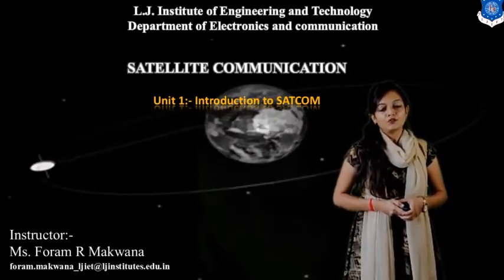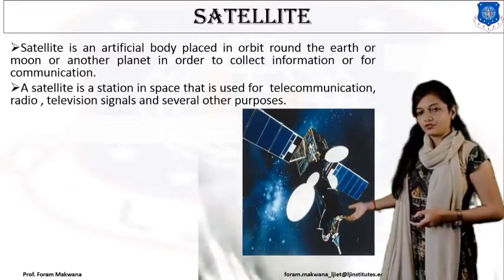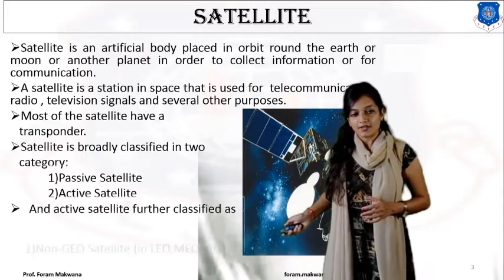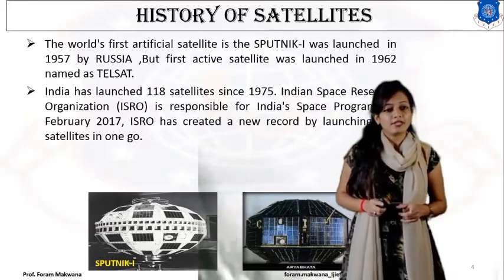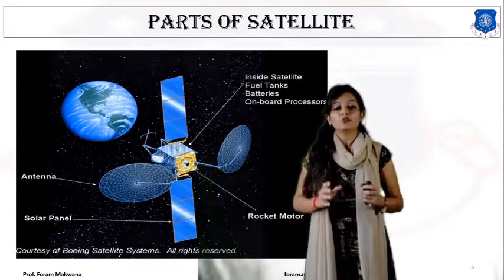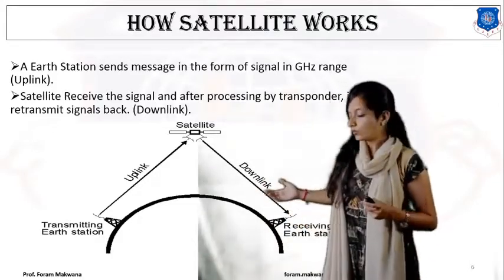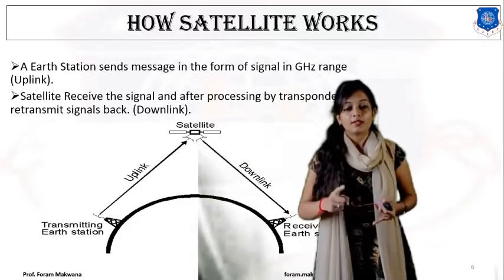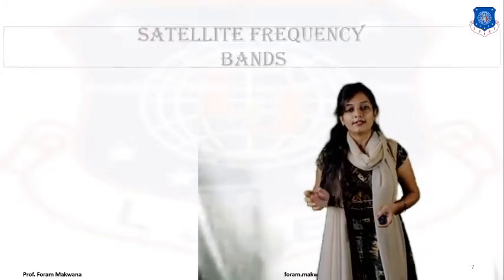SEM 7_EC_SATCOM_SESSION 1_INTRO TO SATCOM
1)Define SATELLITE.
2)Satellite is an station in ____________.
3)Satellite is broadly classified in___________.
4)Enlist the parts of satellite.
5)What is uplink?
6)What is downlink?
7)What is active satellite?